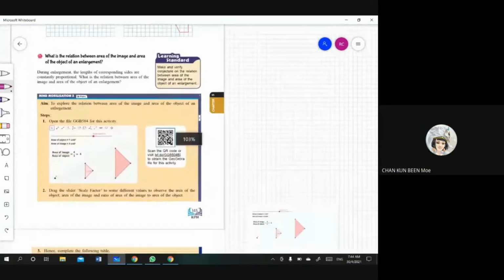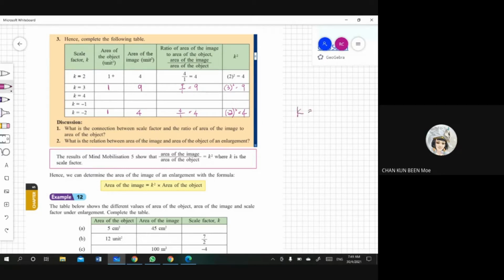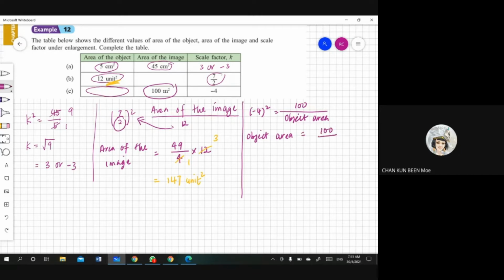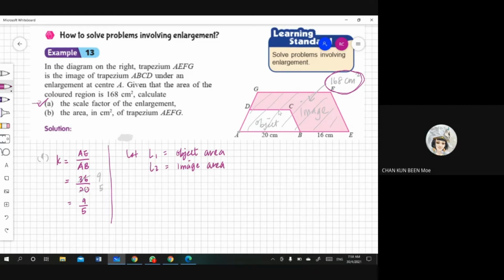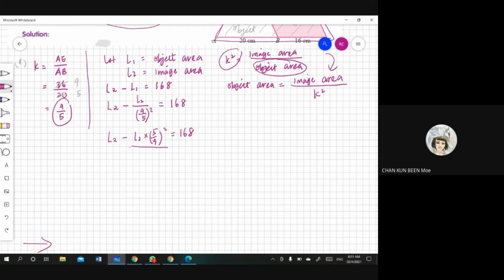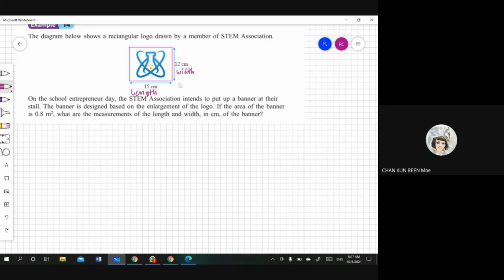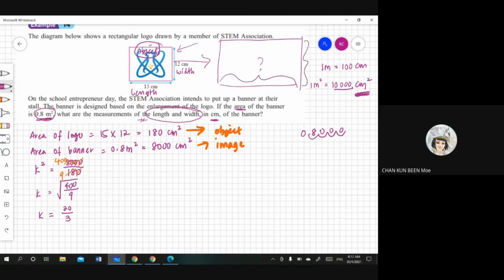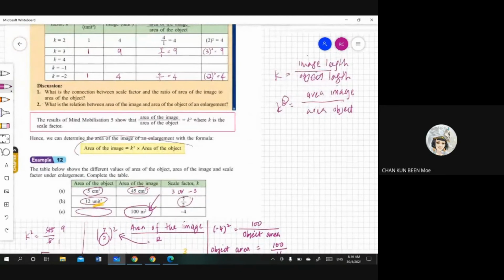Mathematics Form 5 Chapter 5 Congruency, Enlargement and Combined Transformation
This video is about Enlargement Part 2, continue from the previous enlargement